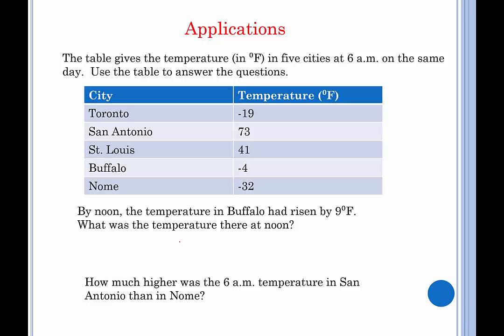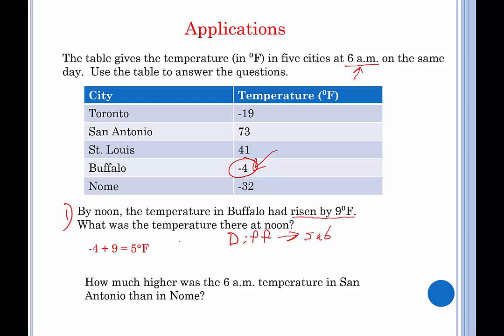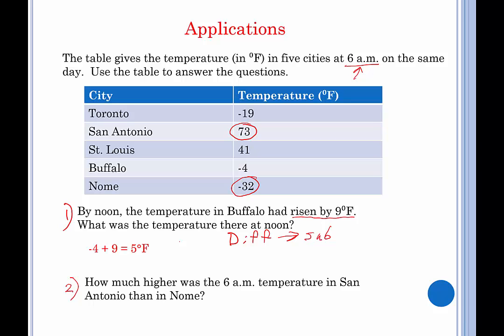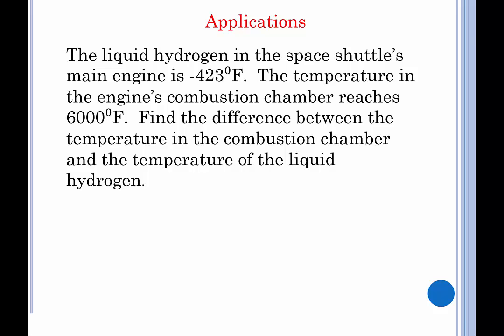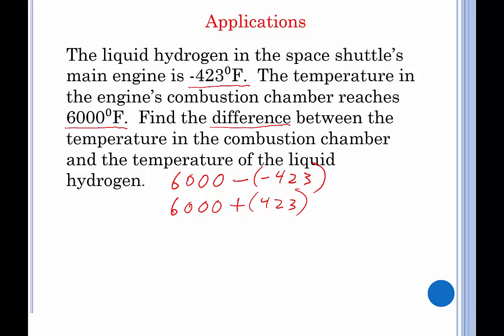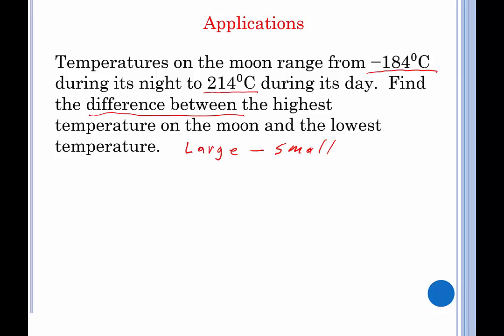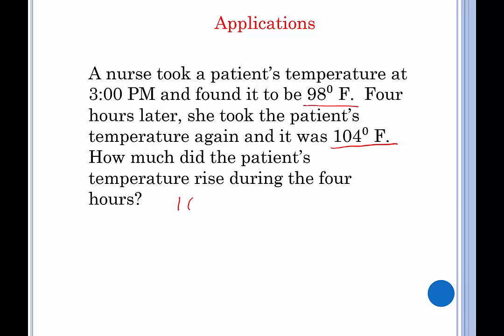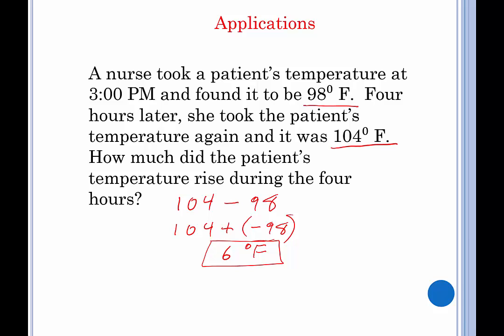Subtracting Integers Applications